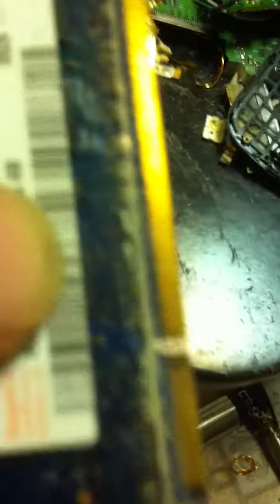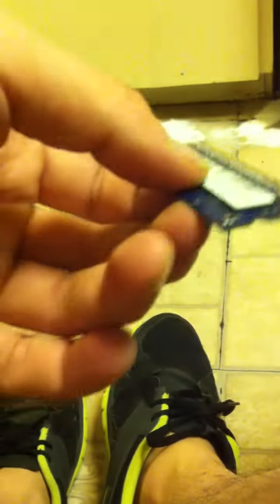electronic scrap for gold, recover gold from intergrated circuts cell phones.....